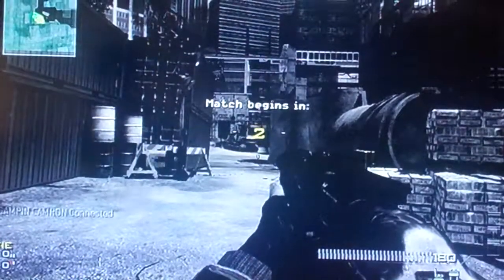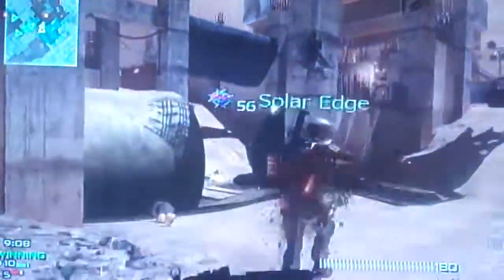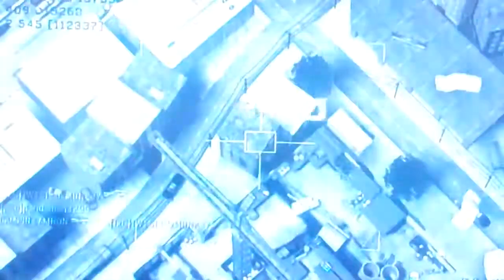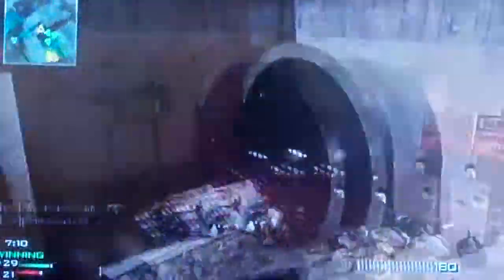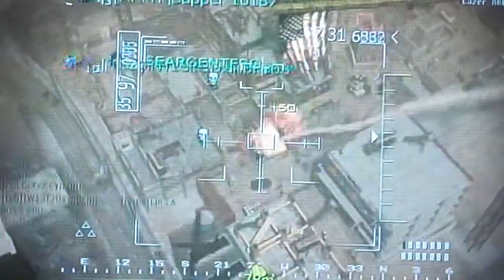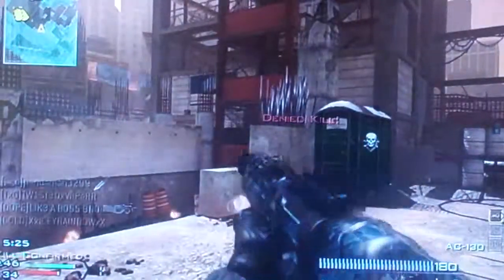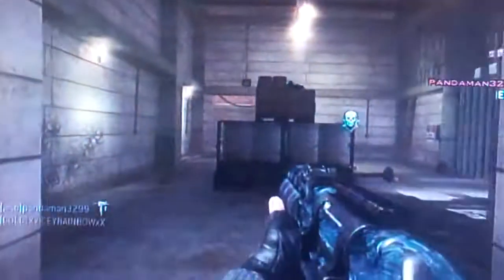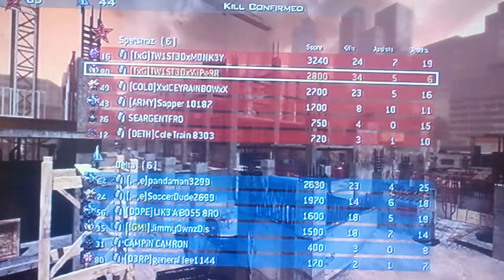Mw3 AK47 Tips and Gameplay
By: TW1ST3DxViiPeRR